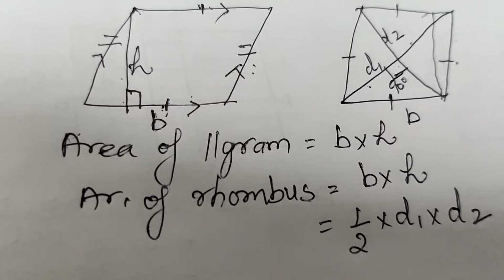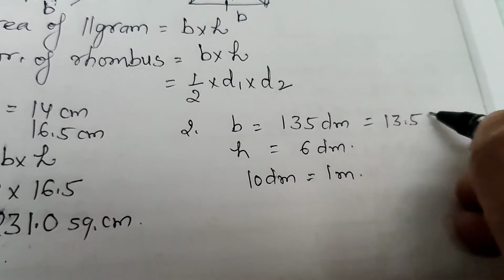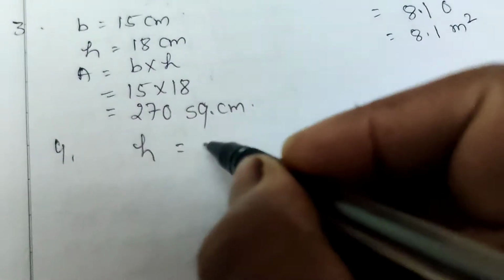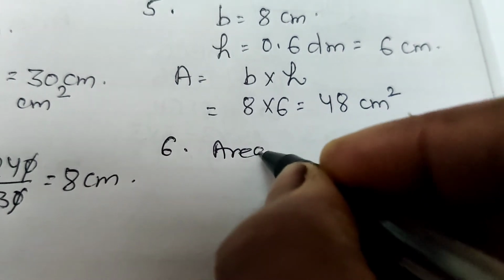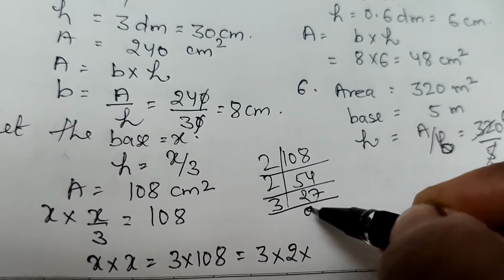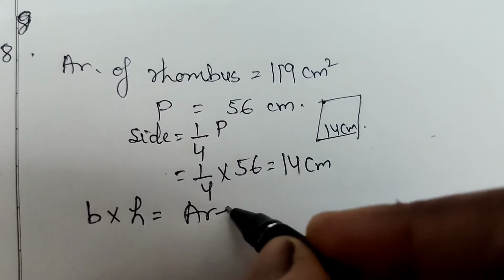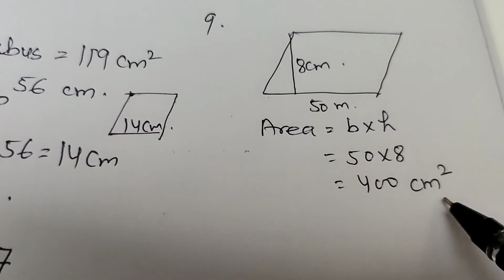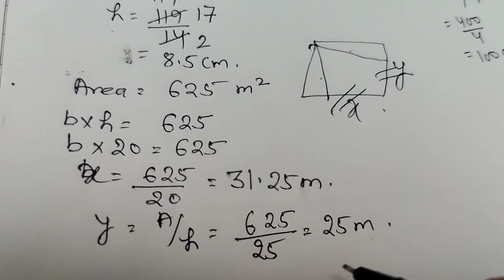Perimeter and area | Worksheet 3 | Class VII maths | DAV maths book | solutions of worksheet 3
Perimeter and area of Class VII of DAV CMC maths book,
Class 7 maths of DAV public school,
How to solve worksheet 3 of Perimeter and area,
Solutions of worksheet 3 of Perimeter and area